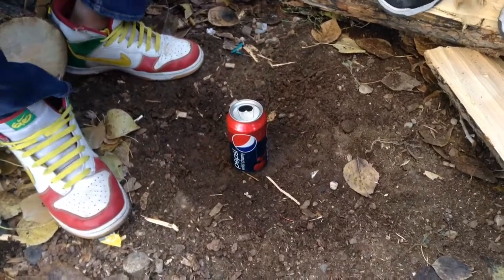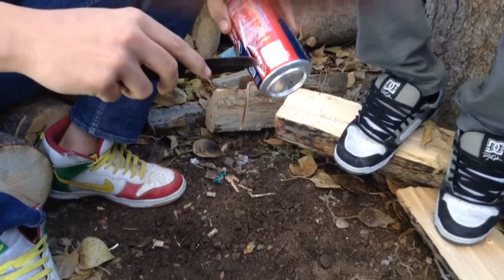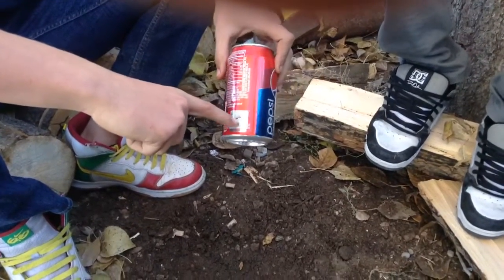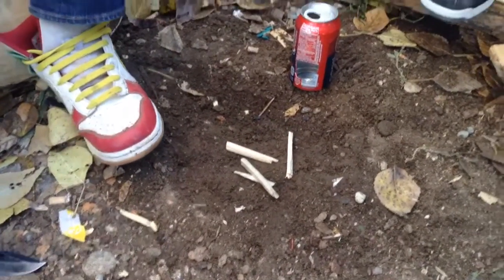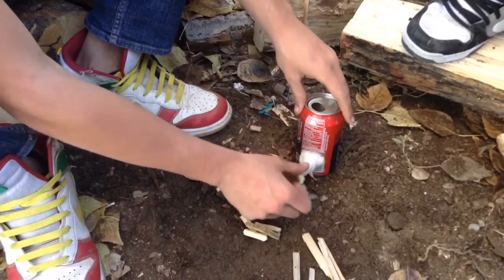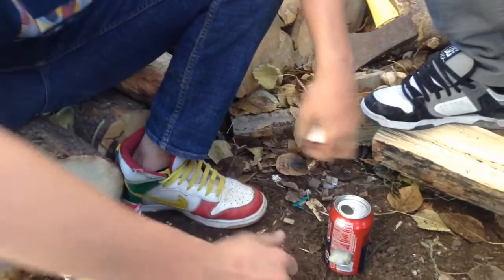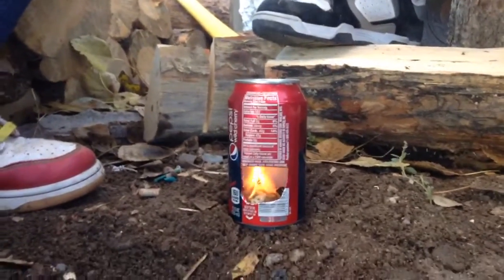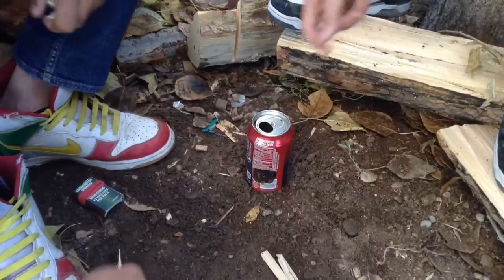Survival can oven